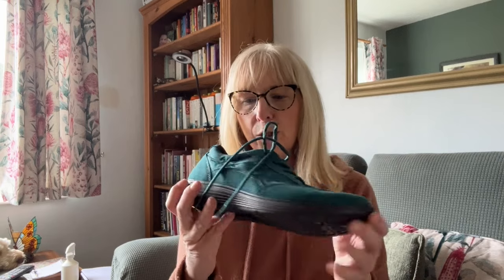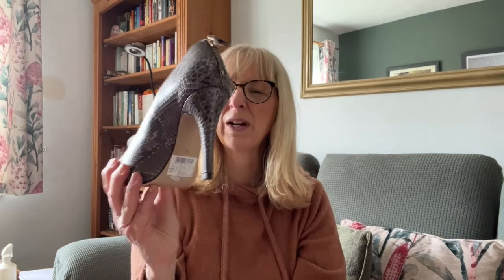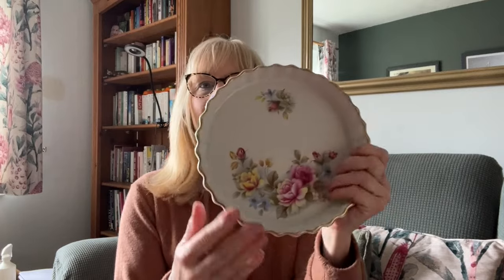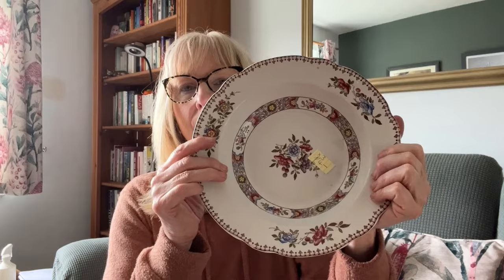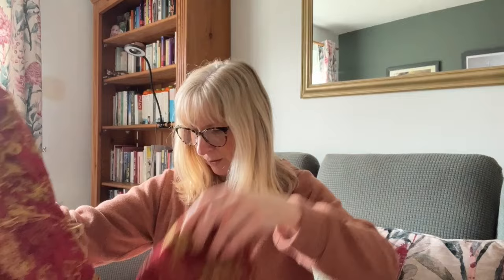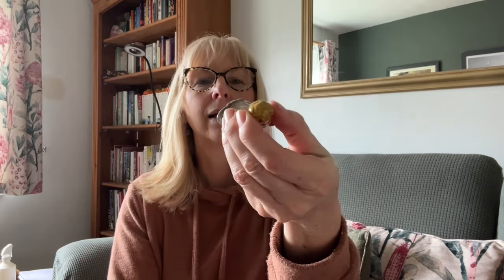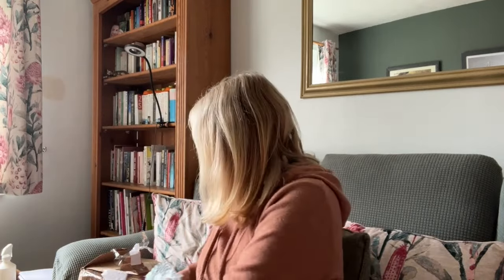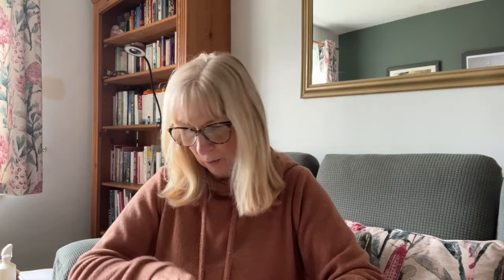I Found Treasure!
Helping my Mum clear out the garage, and we found some vintage treasures! Plus a trip to my favourite charity shop.

If you like the look of Mum's treasures, they can be found on my personal account

For ideas on how to live a more frugal and simple life, you can find me in the following places: